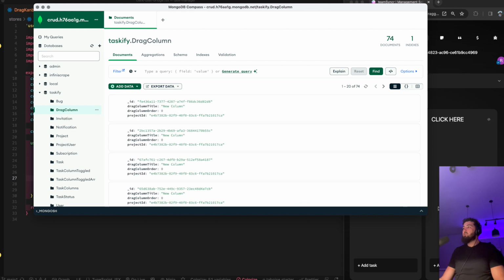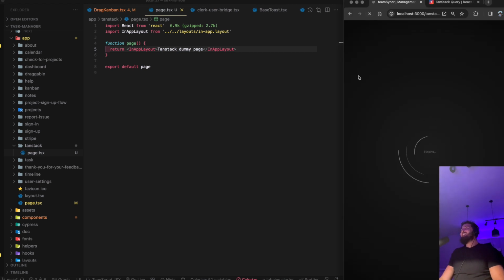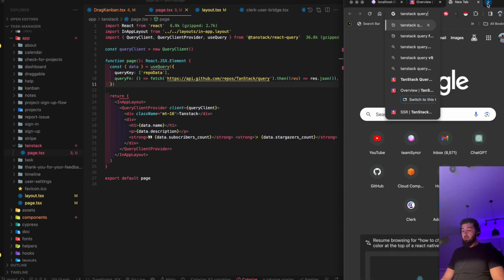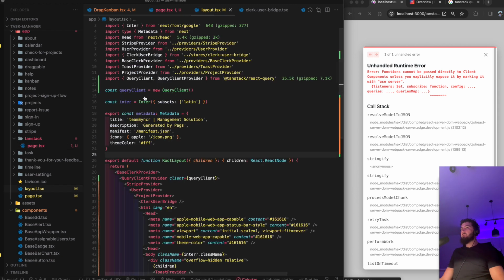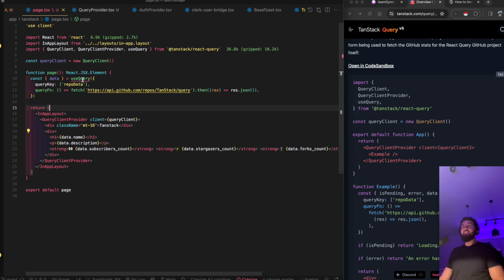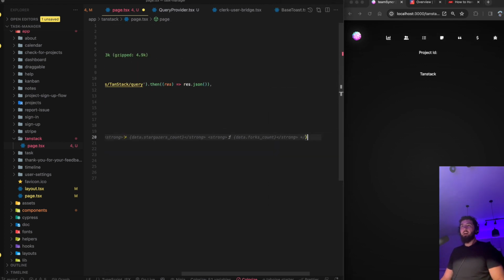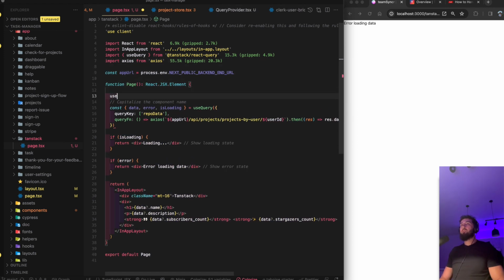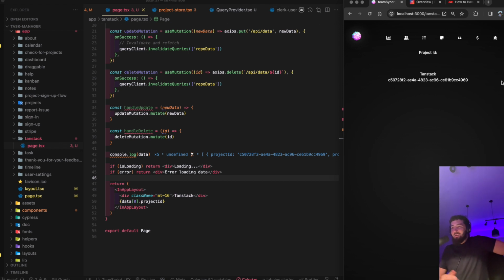Code Chronicles: Episode 63, React Query... or Tanstack Query...